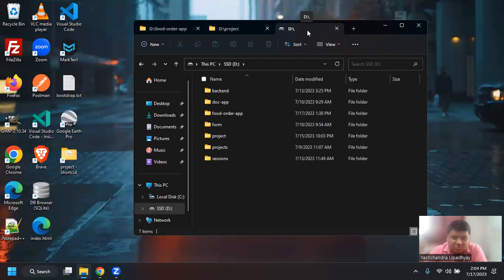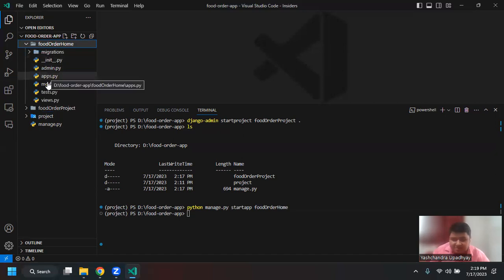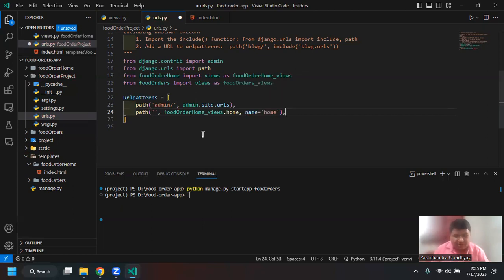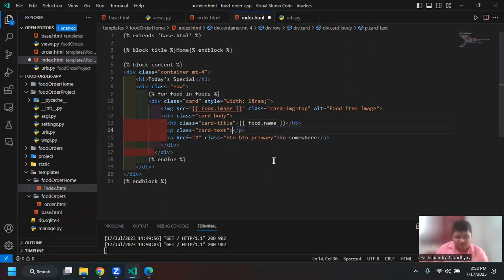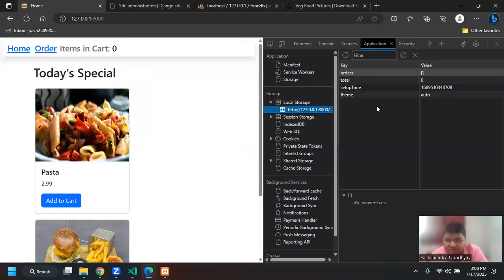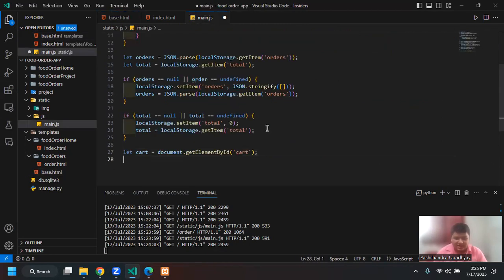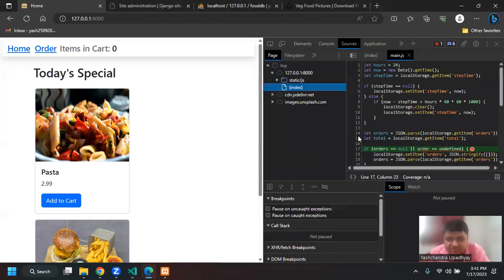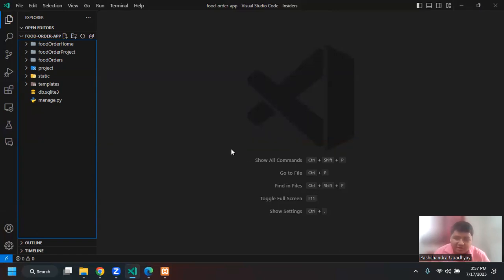Day 7 Intro to Web Development: Backend Development